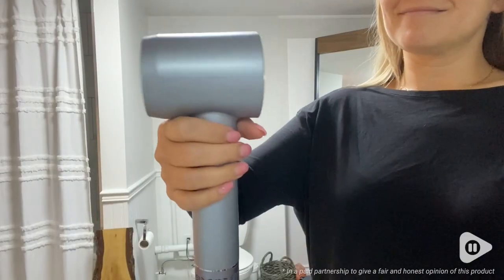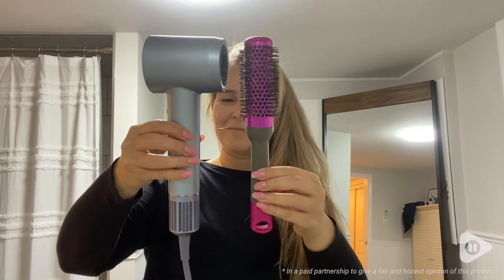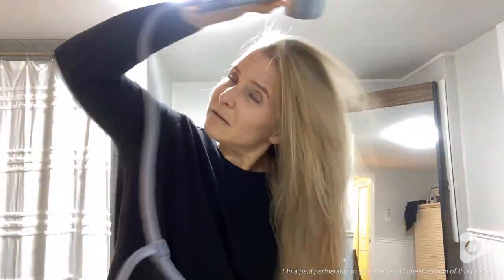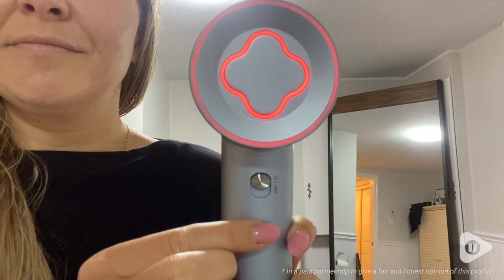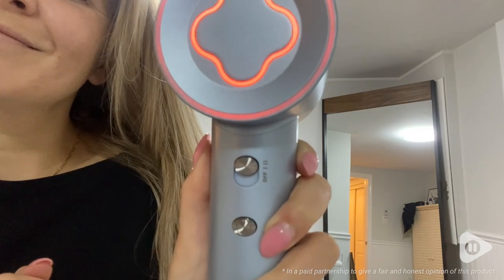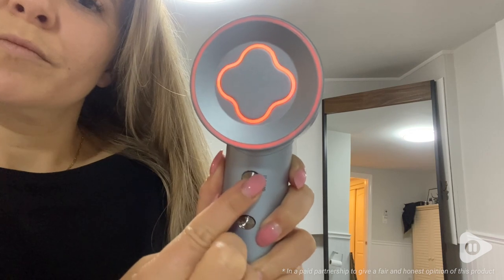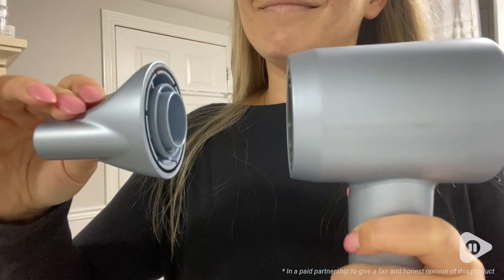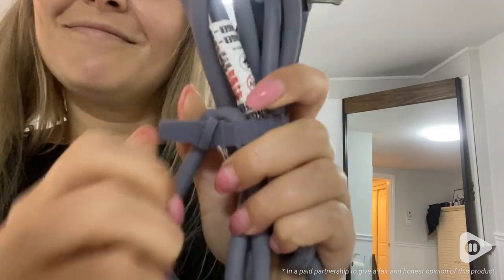VAIR MUDO High Speed Hair Dryers | Our Point Of View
VAIR MUDO High Speed Hair Dryers

(Commissionable Links)

【Super High Speed Brushless DC motor & Fast Drying】VAIR MUDO hair dryer is equipped with a 110,000 RPM high-speed brushless motor, wind speed reaches 22m/s. Strong airflow can dry hair in a short time, which is 3x faster than traditional hairdryers. Usually, it takes 1-6 minutes to dry hair, depending on hair length & thickness.
【Negative Ionic Hair Dryer & Low Noise】Professional ionic hair dryer releases up to 200 million negative ions in a high flow rate, help eliminate static and smooth frizz, making your hair silky without the frizz, will lock the moisture in your hair and bring your hair natural shine; With the 6-layer damping noise reduction technique, the noise of the ionic blow dryer is only 59dB when working, You will feel comfortable when using this hair dryer and will, will not disturb your family's rest.
【Intelligent Temperature Control Technology】exclusive technology compensates excessive heat by alternating hot and cold airstream, to avoid hair damage. Thermo-Control microprocessor monitors the air temperature 100 times per second, precisely control temperature to maintain the natural moisture of hair, and makes small regular adjustments to avoid your hair from being damaged by extreme heat.
【3-color Four-leaf clover LED Lights & 4 Hair Drying Mode】 3-Color Four-leaf clover LED lights are displayed according to different temperatures, You can turn the LED lights into different colors by switching the heat button, Red for 80 degree hot air, Orange for 50 degree warm air, Green for cold air; The hair dryer with 4 hair drying modes, hot air mode, warm air mode, cold air mode, Press and hold to active circulating mode, shifting hot & cold air every few seconds.
【Ultra-lightweight Design & Magnetic Attachments】Hairdryer weighs only 0.9 lb/407g，less than 28cm long. With sleek comfortable hand grip design, small and portable, for home and travel. Ergonomic design, 360°rotating magnetic smooth nozzle and filter make the blow dryer easy to use, Filter mesh is to prevent hair from entering the air duct. Standard US ALCI safety plug for automatic leakage protection and overheat protection，Portable hair dryer is also safe for kids and pregnant moms.